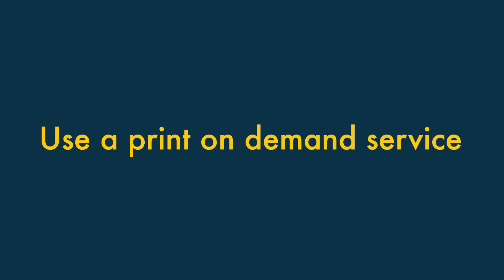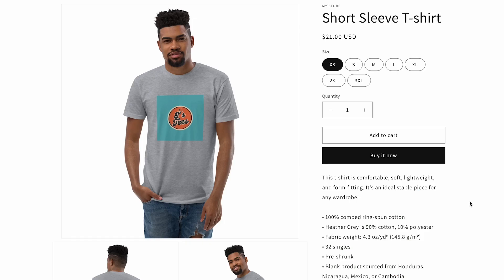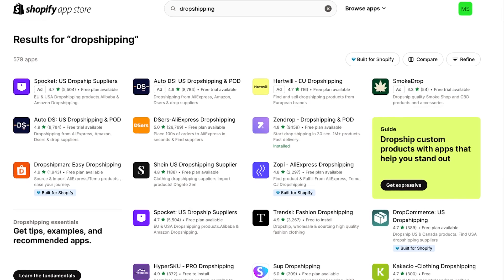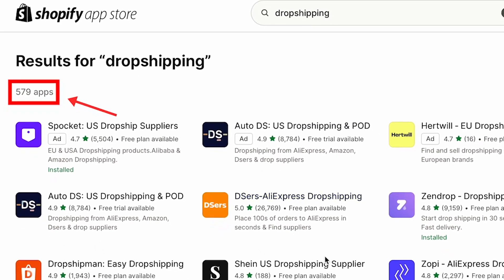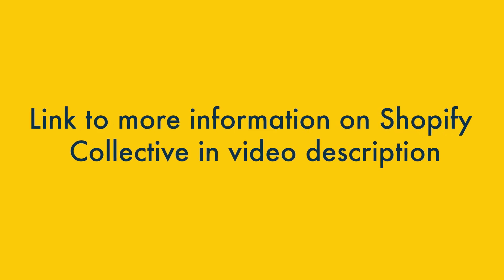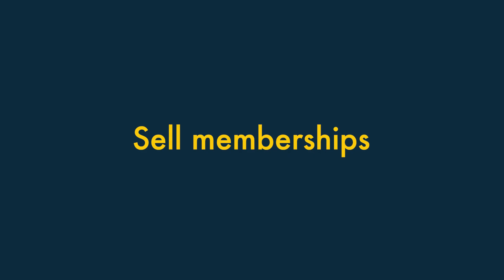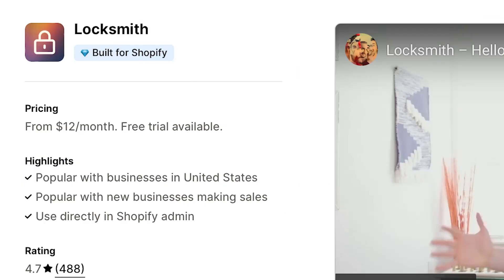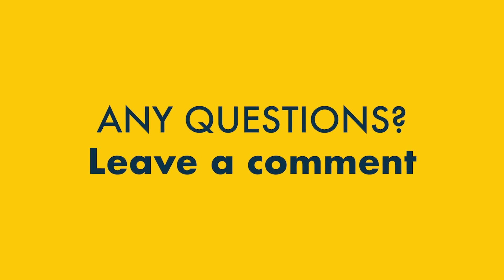How to Sell on Shopify Without Inventory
You might think that you need products to start a Shopify store — but you’d be wrong! In this video we show you how to sell on Shopify without inventory.

👉 Download our free Shopify Startup Kit — this contains an ebook, tutorial videos and cheatsheets, all designed to help you build a Shopify business

In the guide we discuss the key ways that you can sell on Shopify without inventory, including print on demand, dropshipping, using ‘Shopify Collective’, selling services and selling memberships.